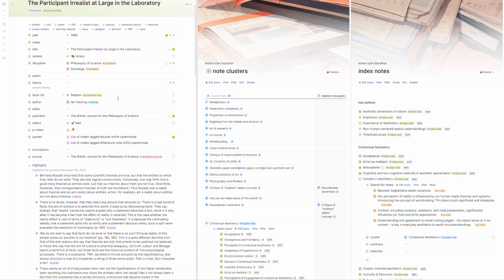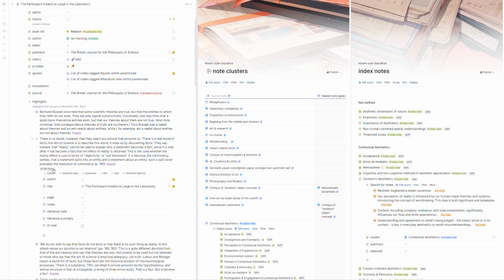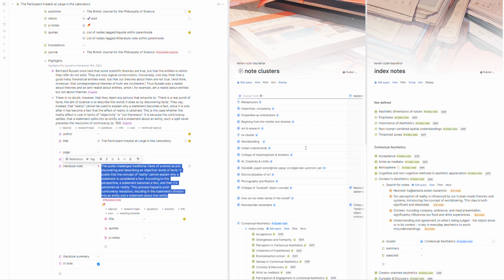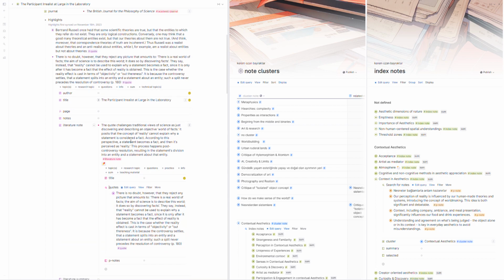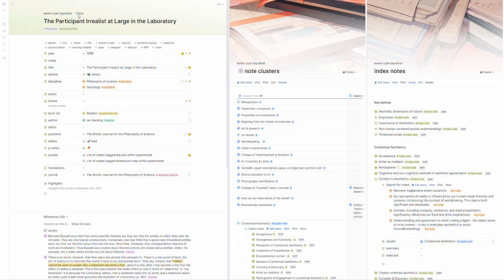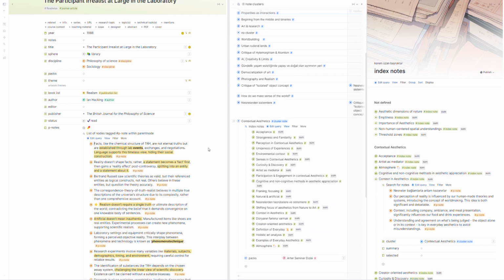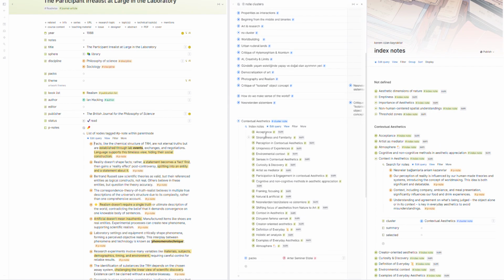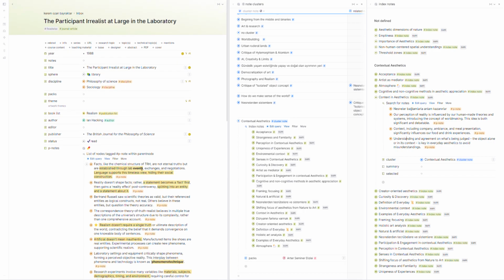Organizing quotes and notes in TANA